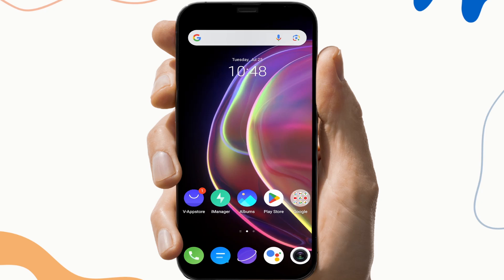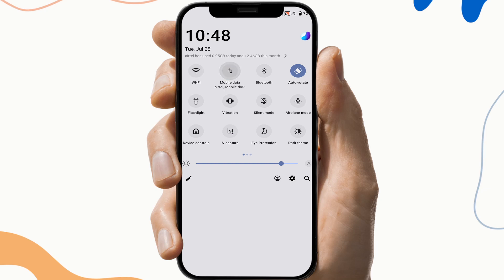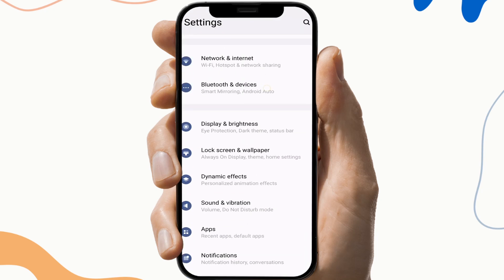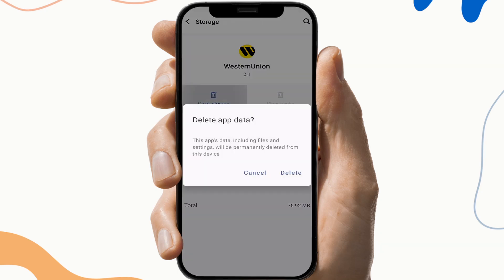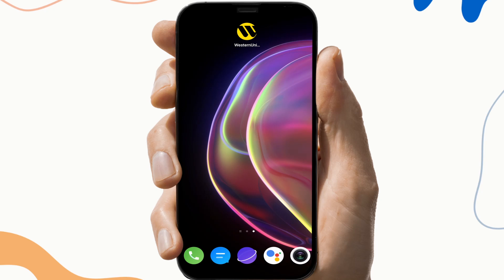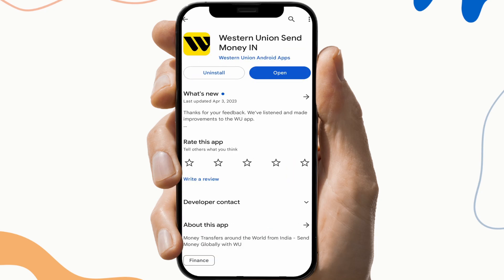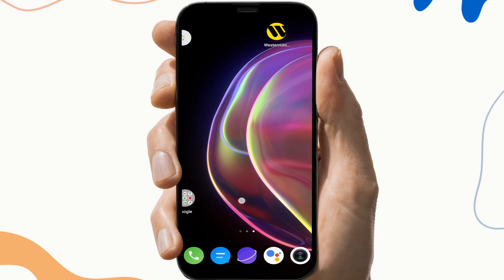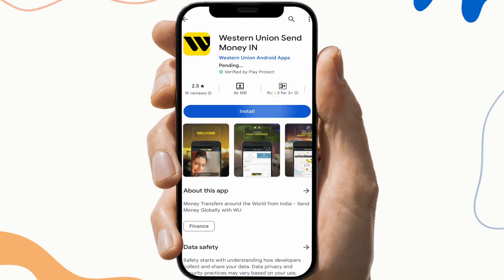How to Fix Western Union App Not Working, Keep Crashing, Keep Stopping, Stuck on Loading Screen